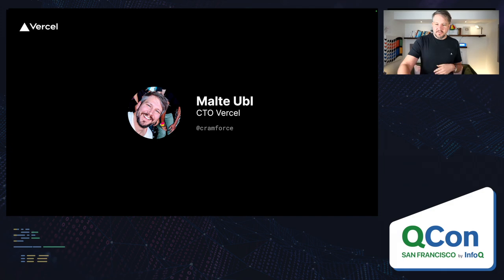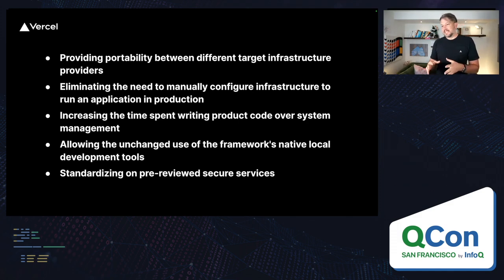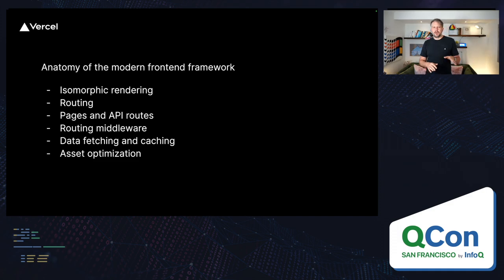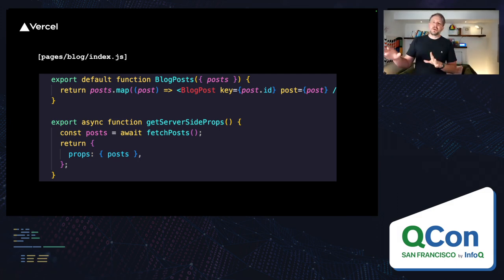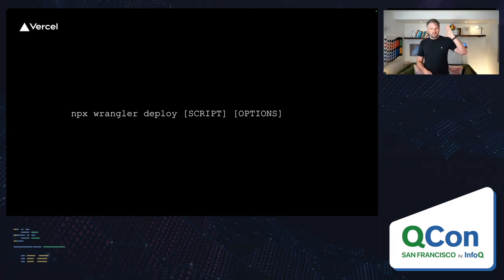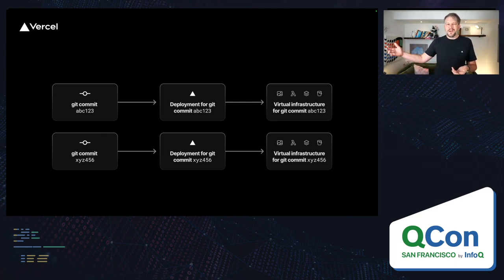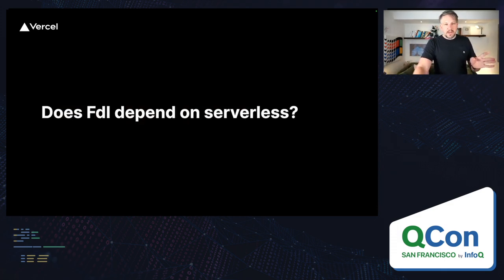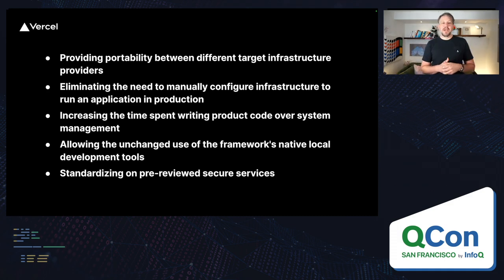Revolutionizing DevOps: How Framework-Defined Infrastructure (FdI) Transforms IaC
Key Takeaways:
1. FdI as the Next Step Beyond IaC: Framework-defined Infrastructure (FdI) builds on Infrastructure as Code (IaC), representing the next evolution in infrastructure management by automating the process further.
2. Automated Configuration from Code: FdI enables infrastructure provisioning to be derived directly from the framework and application code, reducing manual configuration and improving accuracy.
3. Enhanced Efficiency and Security: By generating IaC automatically, FdI brings enhanced predictability, cost-efficiency, and security to DevOps practices.
4. Infrastructure Intent Through Code Patterns: Malte Ubl explains how FdI identifies specific code patterns in frameworks to infer infrastructure needs, optimizing infrastructure setup seamlessly.
5. Paving the Way for Truly Serverless Architectures: FdI supports a vision of a "serverless" and "infrastructureless" future, streamlining DevOps to allow developers to focus solely on building applications.